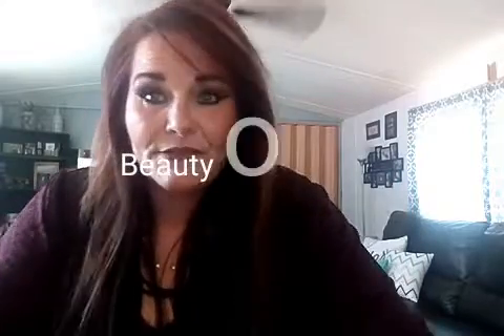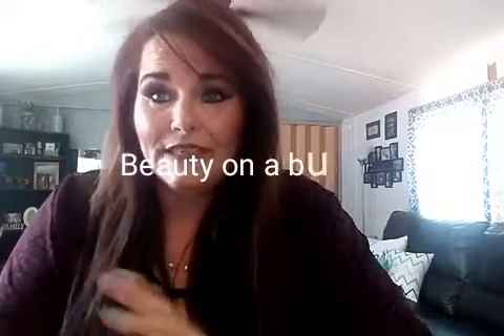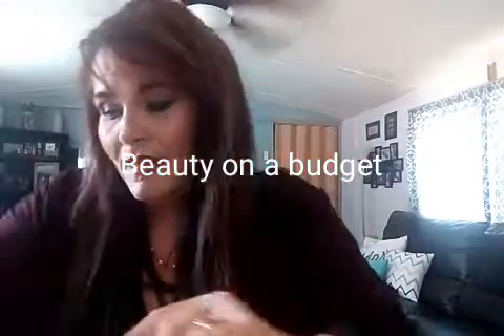August Ipsy bag review!!